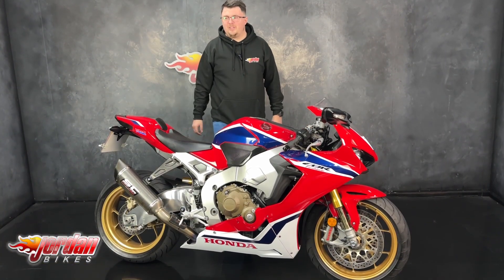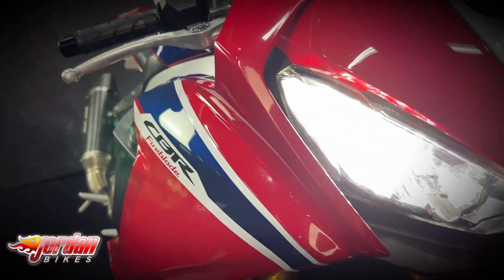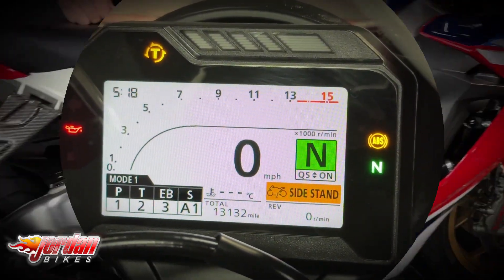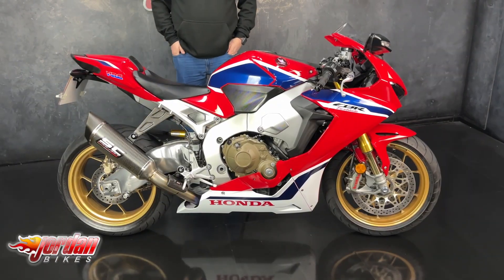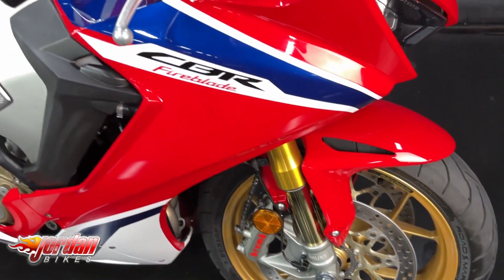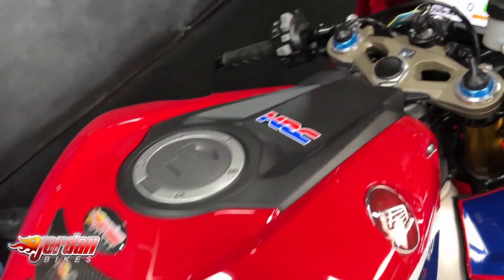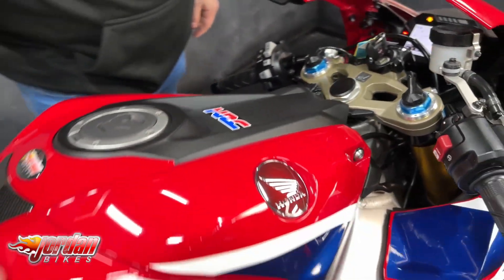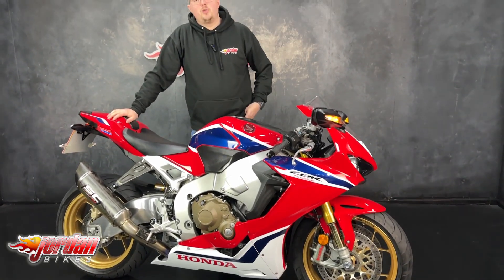JORDAN BIKES- For Sale, Honda CBR1000RR Fireblade SP ABS, 2018 18 plate, 13,132 miles, £10,290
For Sale, Honda CBR1000RR Fireblade SP ABS, 2018 '18' plate, 13,132 miles, £10,290
This is a pristine bike, and is the SP model which is basically a road legal race bike with a specification list to prove it, and is one of the lightest sports bikes out there giving it an incredible power to weight ratio. It comes with electronic Ohlins front and rear suspension, Brembo monobloc brakes, traction control, power modes, ABS, three stage wheelie control, full colour TFT display, and quickshifter with autoblipper. This bike then comes with a SC Project exhaust that sounds incredible, carbon exhaust hanger, paddock stand bobbins, and a tail tidy. Yours for only £10,290